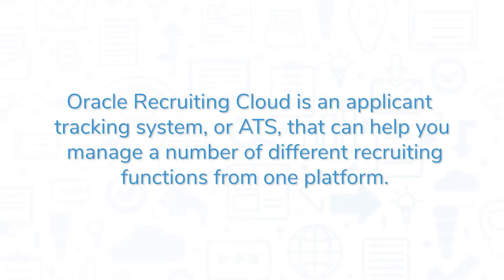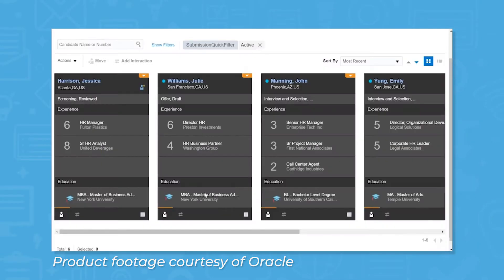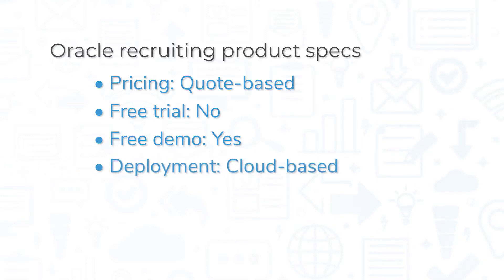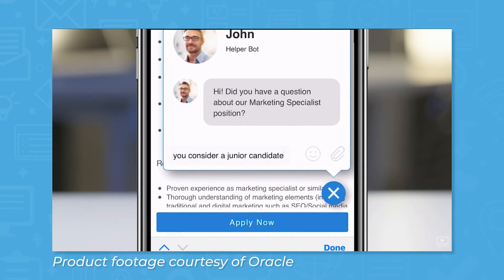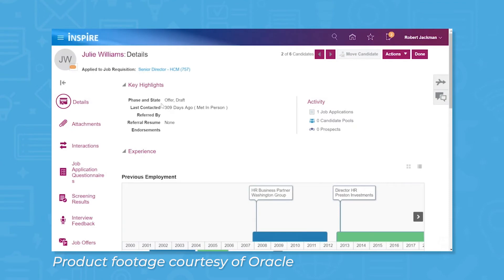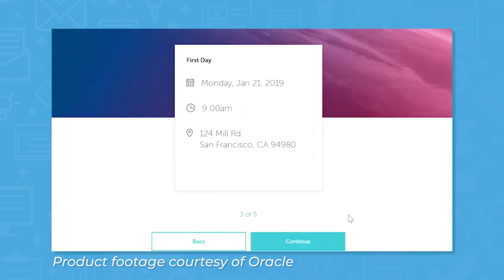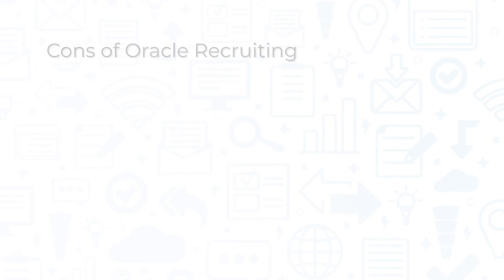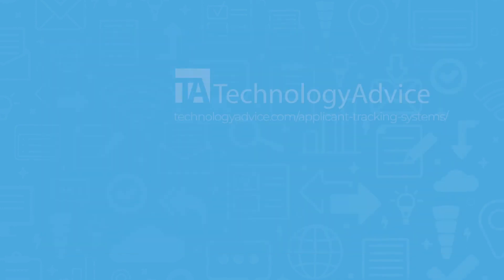Oracle Recruiting Cloud Review: Key Features, Pros And Cons, And Similar Products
This video offers a review of Oracle Recruiting Cloud, an applicant tracking system (ATS). Looking for an ATS solution? Get a list of free, personalized recommendations using our Product Selection Tool

➤ CHAPTERS
0:00 Intro
0:23 What is Oracle Recruiting Cloud?
1:06 Key features
2:28 Pros and cons
3:05 Alternatives
3:16 Get free ATS software recommendations!